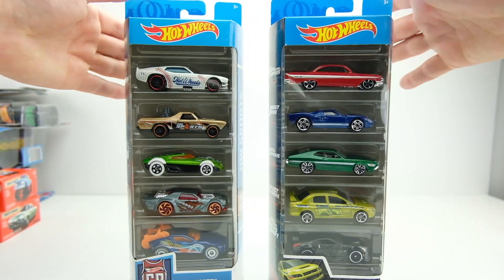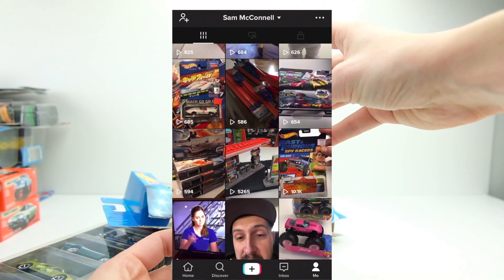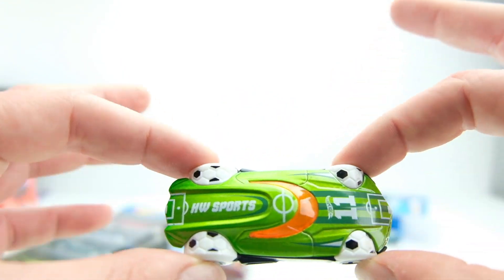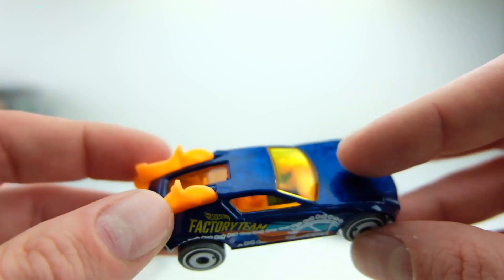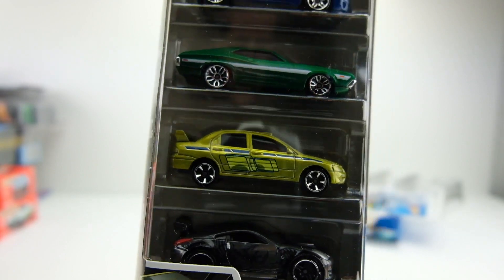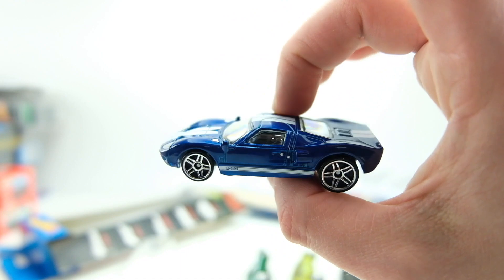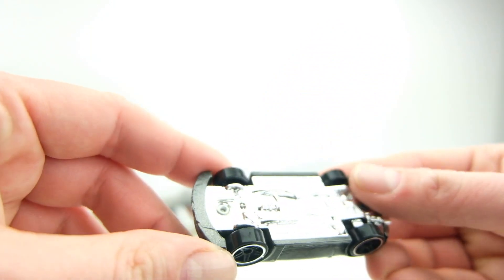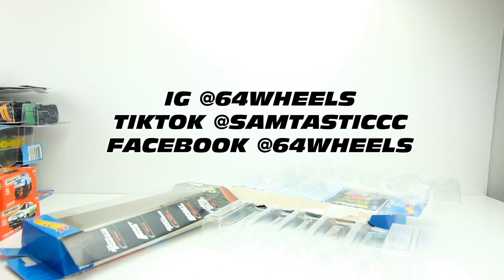UNBOXING: 2021 Hot Wheels Fast & Furious and HW Sports 5 packs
In this video I unbox the 2021 Hot Wheels Fast & Furious and HW Sports 5 packs. I found both of these at Target and they cost $4.99 each (standard 5-pack price). The sports pack just looked cool, and the Fast & Furious set was a no-brainer to add to my Fast & Furious HWs collection.

**After seeing all the cars get unboxed, which ones are your favorites from each pack?**